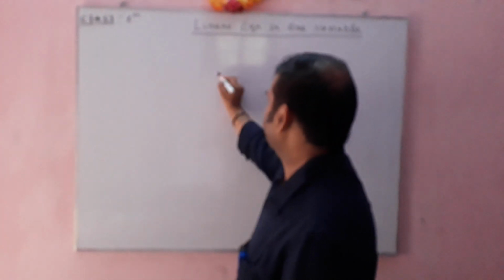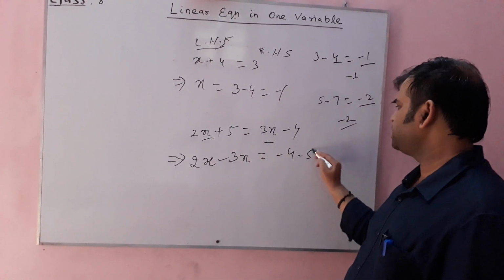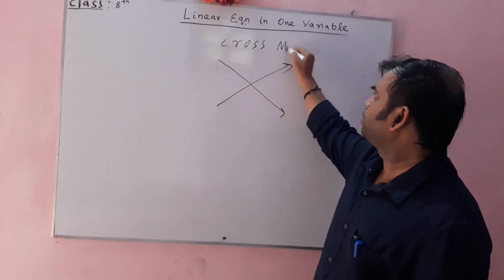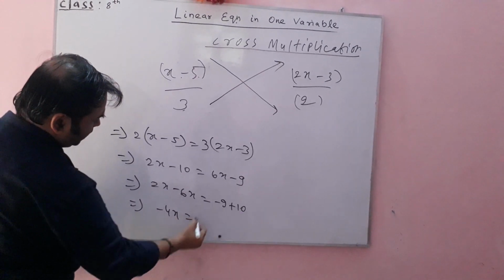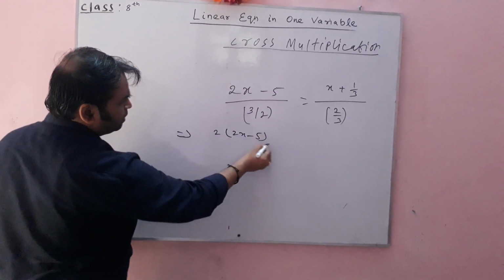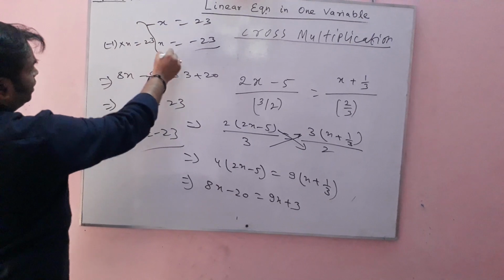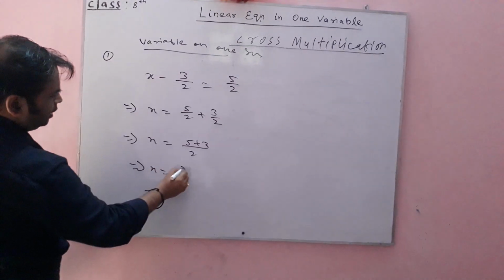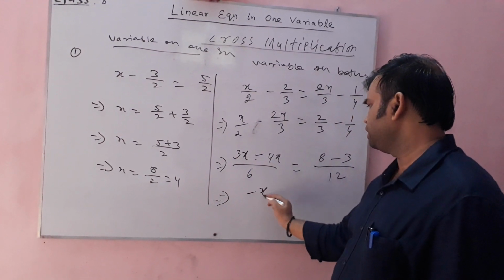Chapter 2 (Algebra), Part 2 , 8th Class